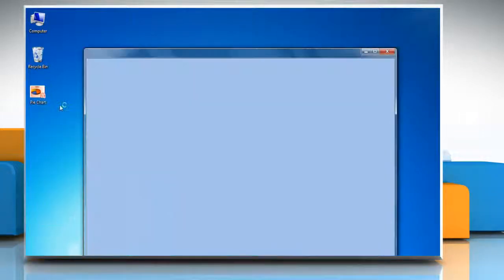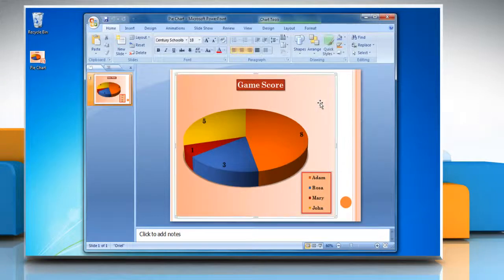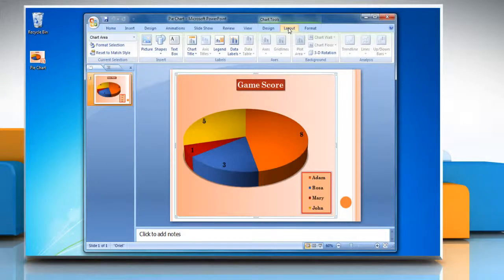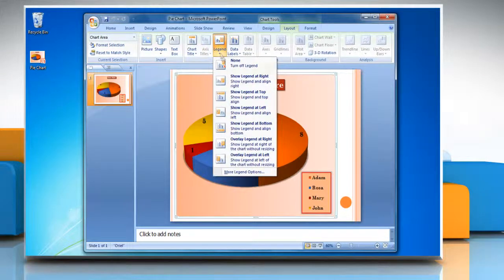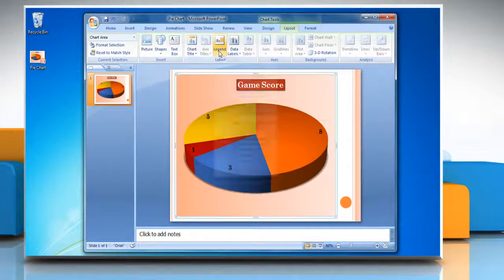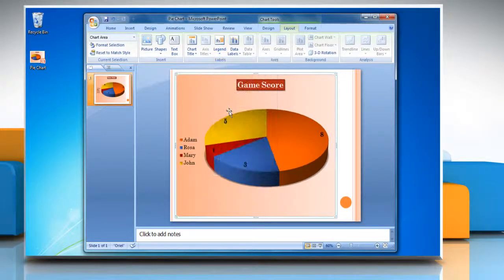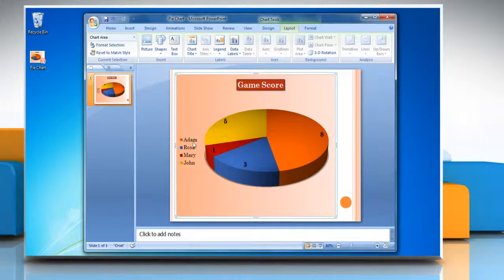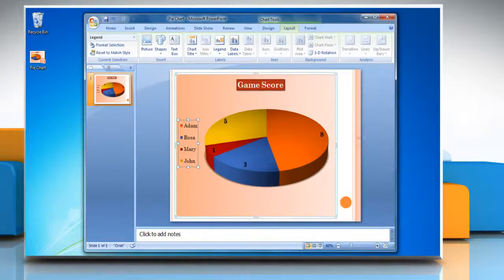How to use legends to identify colors/patterns in pie chart in PowerPoint 2007 presentation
Looking for methods to show and hide legends to identify colors/patterns in pie chart in Microsoft® PowerPoint 2007 presentation, just follow the easy steps shown in this video.